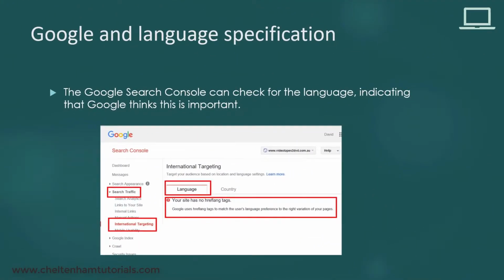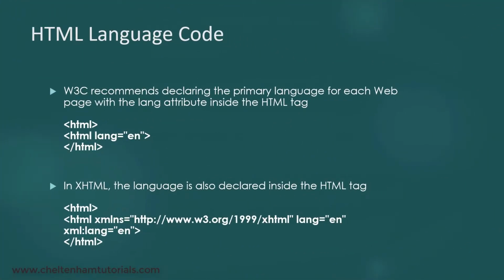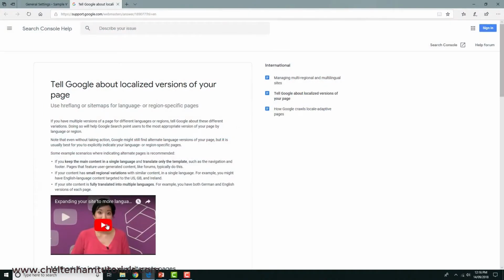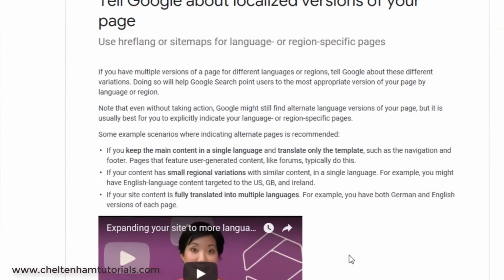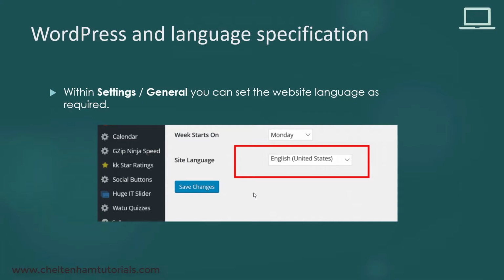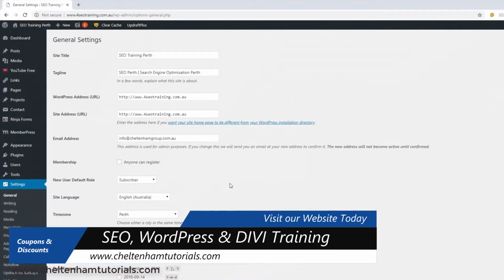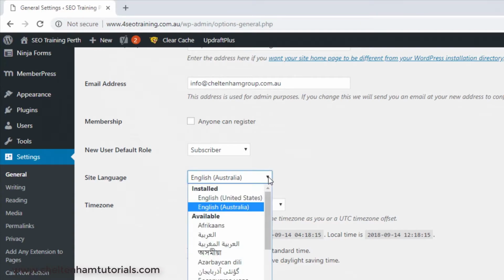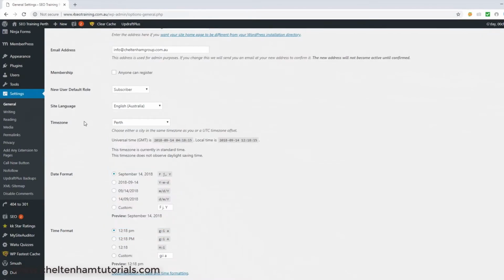#077 SEO Tutorial For Beginners - Specifying Website Language and SEO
SEO Tutorials - Specifying Website Language for SE